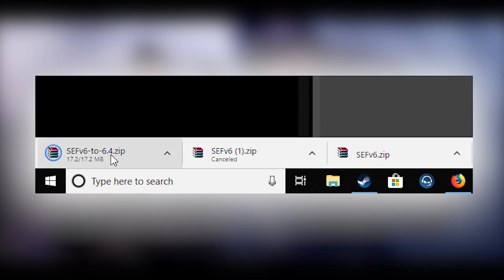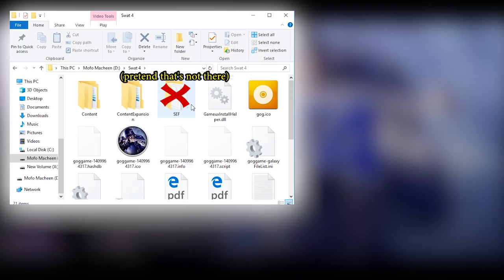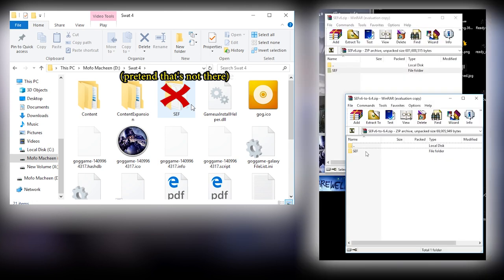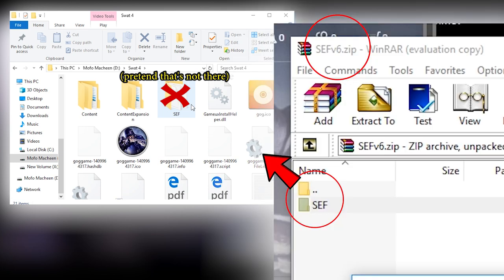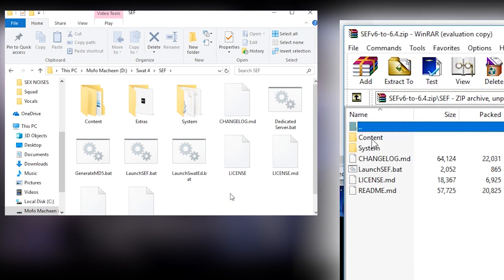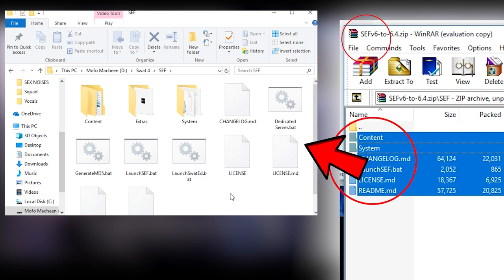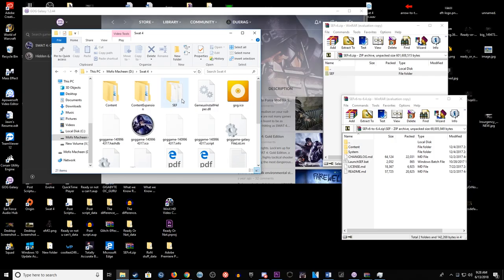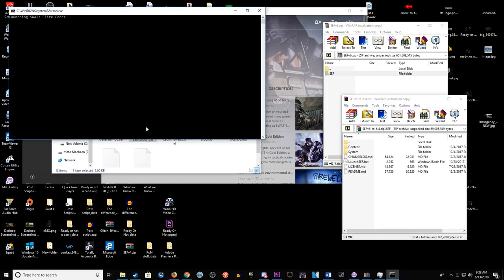SWAT 4 The Stetchkov Syndicate | How to Download SEF Mod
Both Mods:
V6